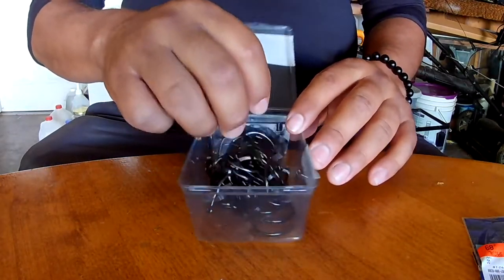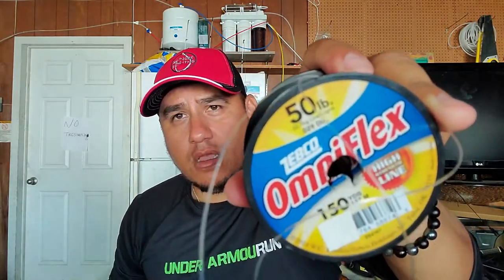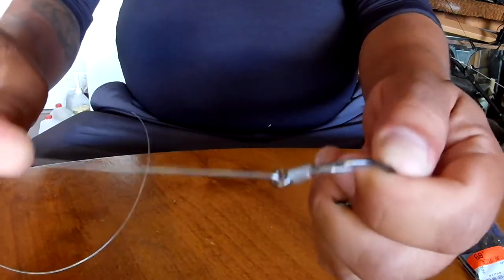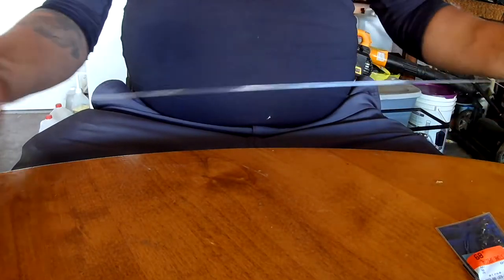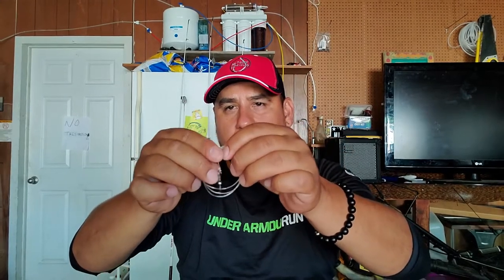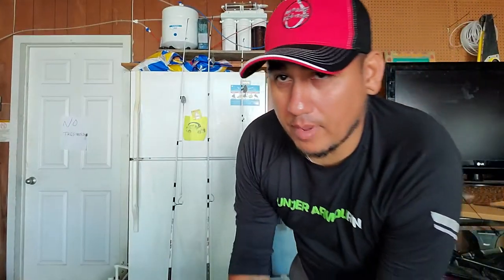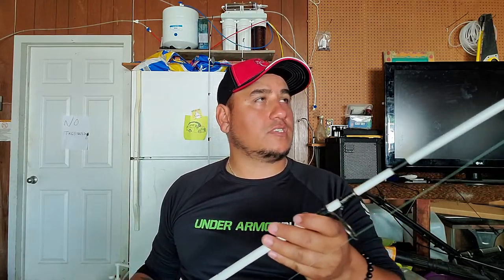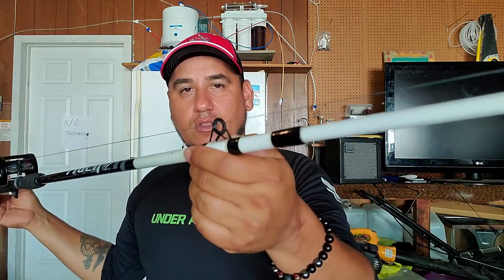Don't Lose the Big One! Check out these setups!!!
I've had a couple request on what tackle I use to catch fish. I even cover my techniques on bass fishing and ultra light fishing. Use this setup across all platforms of fishing. The knots and setup are similar to the Texas rig in bass fishing. Hope this helps you guys land bigger fish and have more confidence in your setup. Happy fishing!

Reels:
Okuma Classic CLX Right handedlevelwind Star Drag reel

Abu Garcia Ambassadeur STX Baitcast Fishing Reel

Shakespeare ATS Trolling Reel

Rods:
Ugly Stik Catfish Casting Fishing Rod

Ugly Stik Elite Spinning Fishing Rod

Shakespeare Ugly Stik Tiger Casting Rod

Fishing line:
KastKing SuperPower Braided Fishing Line

Berkley Trilene Big Cat Monofilament Fishing Line

Hooks, weights, and swivels:
I recommend sizes 8/0 - 12/0

Mustad UltraPoint Demon Wide Gap Perfect in-Line Circle 1 Extra Fine Wire Hook

3oz no roll sinkers 5lb box

Scotank Fishing Leader Wire 7 Strand Stainless Steel with swivels Three Size

Camera:
AKASO EK7000 Pro 4K Action Camera + PNY Elite-X 64GB U3 microSDHC Card (Bundle)

Samsung Galaxy S10 Factory Unlocked Android Cell Phone